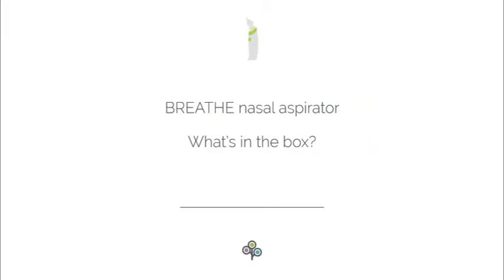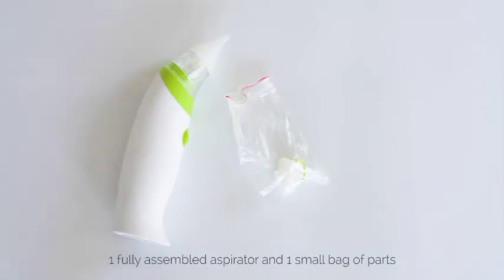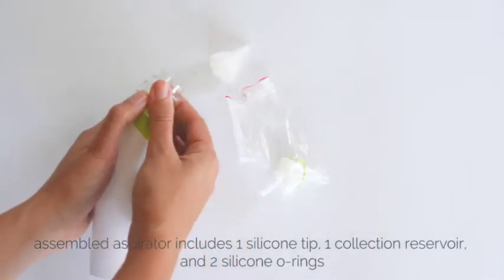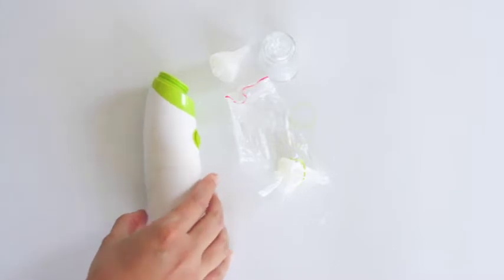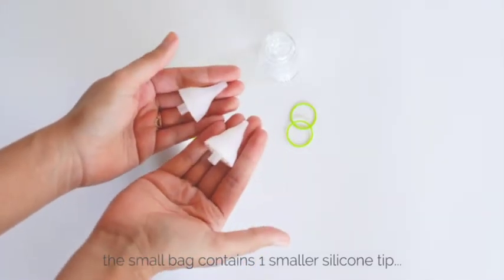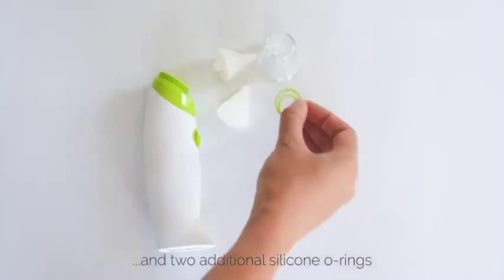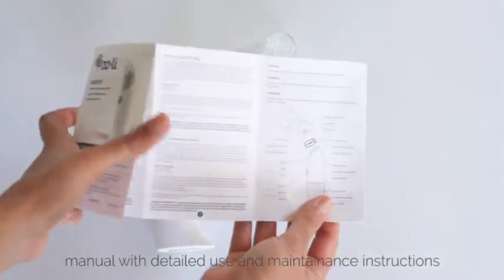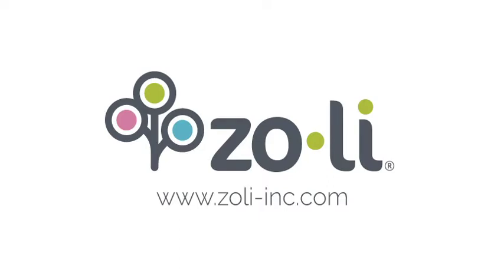ZoLi BREATHE electric nasal aspirator - What's in the box?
Included in your new nasal aspirator box:

• 1 Fully assembled aspirator (1 aspirator, 1 collection reservoir, 2 silicone o-rings, and 1 silicone tip)
• 1 Bag of replacement parts (2 additional silicone o-rings, and 1 infant silicone tip)